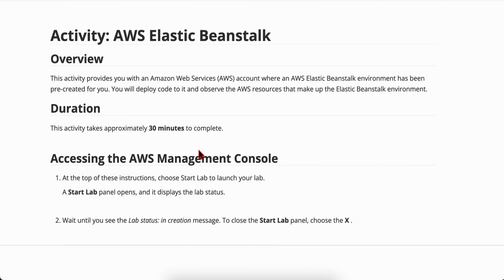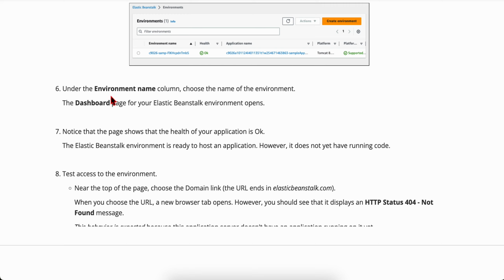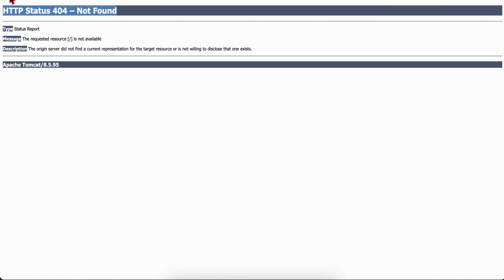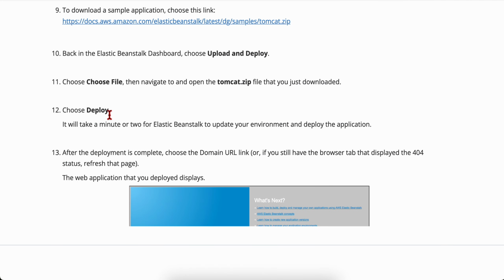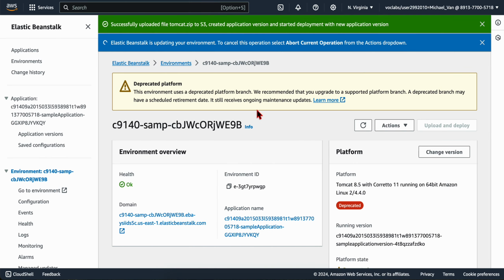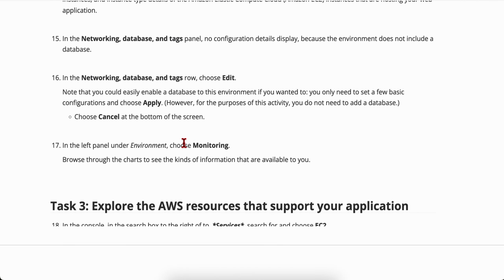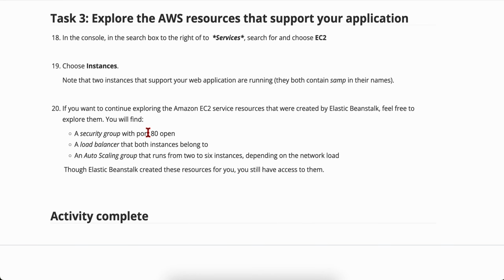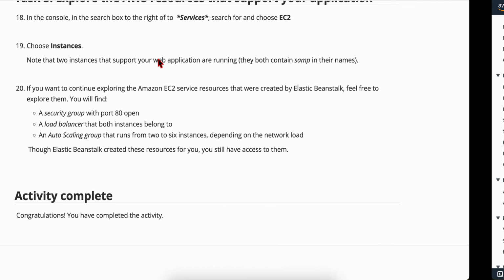AWS Elastic Beanstalk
This activity provides you with an Amazon Web Services (AWS) account where an AWS Elastic Beanstalk environment has been pre-created for you. You will deploy code to it and observe the AWS resources that make up the Elastic Beanstalk environment.